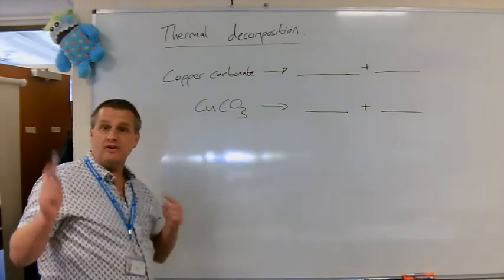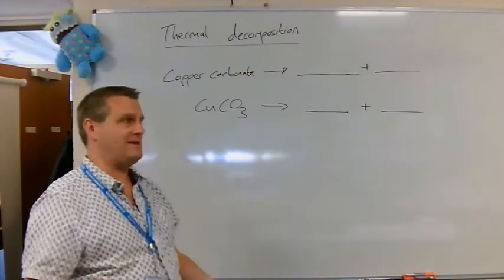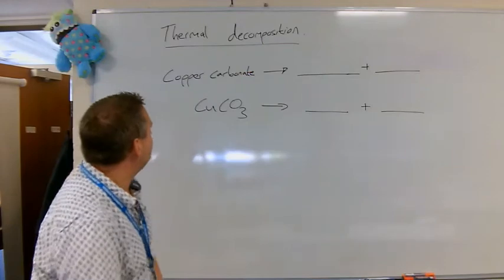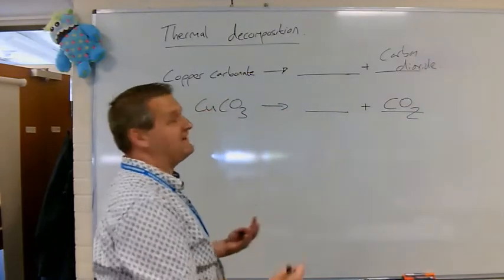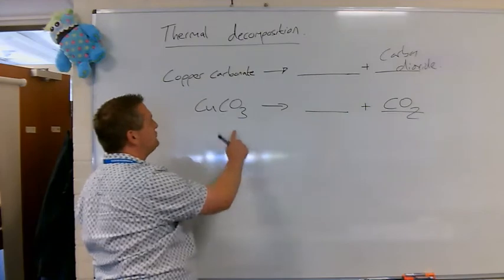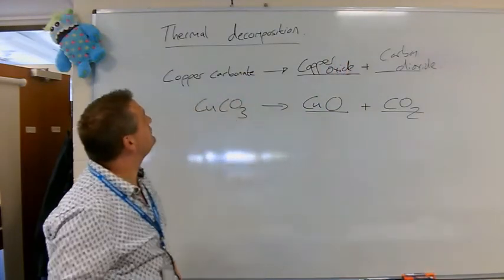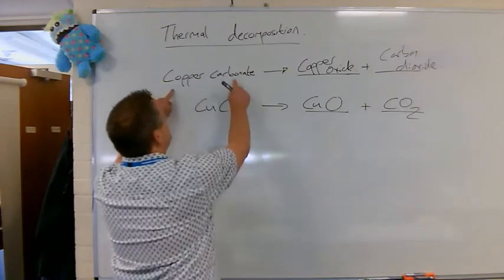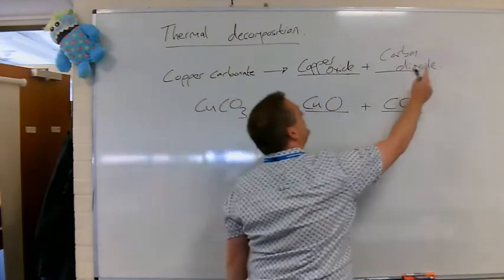Thermal decomposition with Mr Cox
In this video we look at a thermal decomposition reaction.

We also answer the important question - "How can you inflate a balloon without having to blow into it!"

We also ask the question why do I seem to be unable to film a video that shows the top of my head.